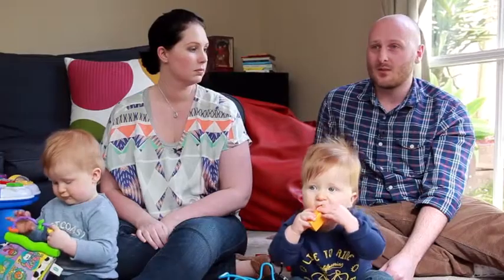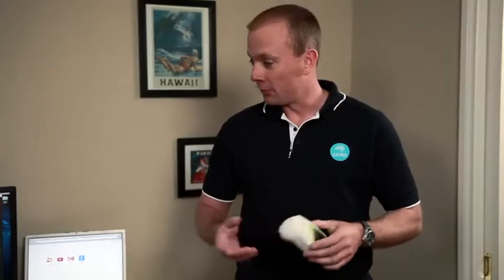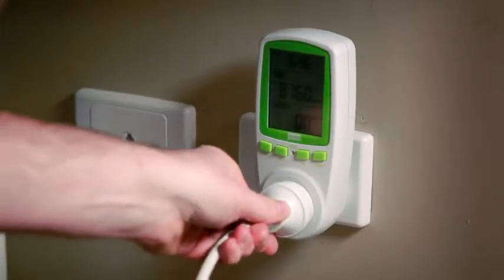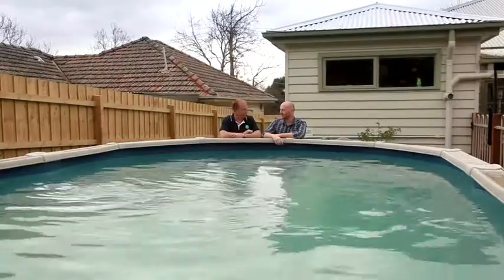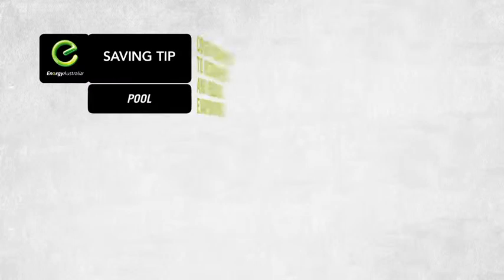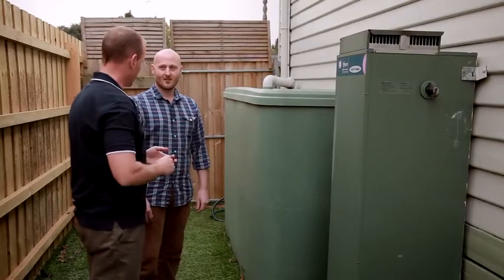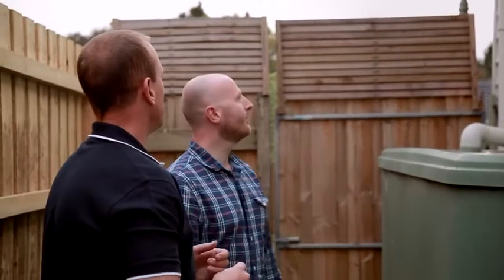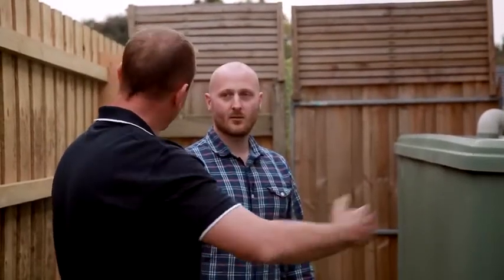efergy products used to perform energy audits-Australian TV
Homeowners in Australia get energy smart using efergy products.

The home energy auditor uses our e2 energy monitor and other equipment to show the energy use, then he gives them great ideas on how to cut down on their consumption

What is the e2 energy monitor?
Our e2 display is one step ahead of its sister the elite. Its contemporary design gives him a young personality. The e2 has been designed for early adopters.

The main advantage of the display is that it comes with a USB port and lets users download their energy information to a software we call elink.

The elink software, which can be downloaded in PC or MAC in our website, includes many features:

Represents data in a rich environment, using graphics and colors to represent power, energy usage, costs and CO2 emissions
Encourages users to set targets and provides tools to follow them up
Allows users to download raw data (in excel format)
Allows users create daily, weekly and monthly energy reports in a very user friendly format
Enables “What If” simulations in relation to energy prices and behavioral changes.
Technical information:

Communication Display Classic Sensor
Transmission: 433MHz
Transmission interval: 6s or 10s
Distance: 70m Batteries: 3 x AA
Battery life: 1-3 year
Data storage: hourly
LCD type: TN LCD Sensor type: CT
Accuracy: 95-100%
Batteries: 3 x AA
Battery life: 1 year
IR sensor Breaker Sensor TPM Sensor
Sensor type: IR/LED
Accuracy: 98-100%
Battery life: 1 year Sensor type: Din Rail TPM
Accuracy: 98-100%
Batteries: NA
Battery life: 1 year Sensor type: TPM
Accuracy: 98-100%
Batteries: NA